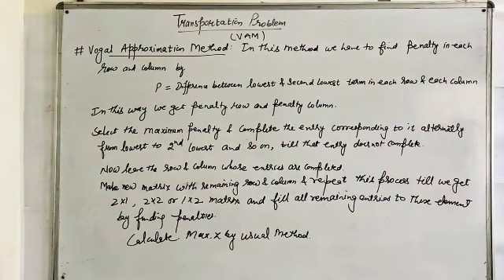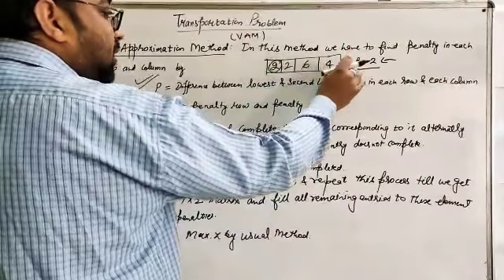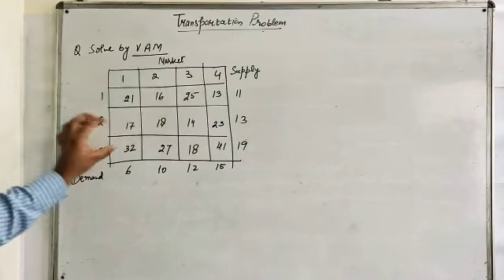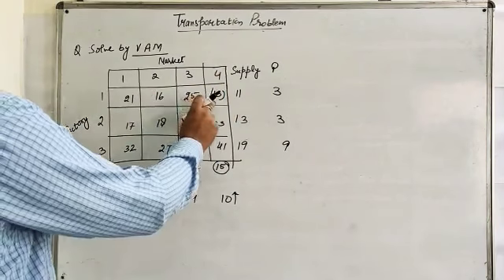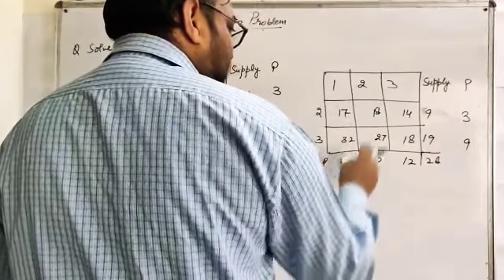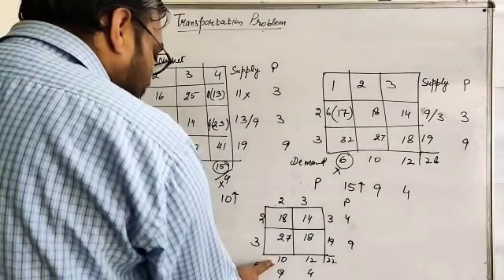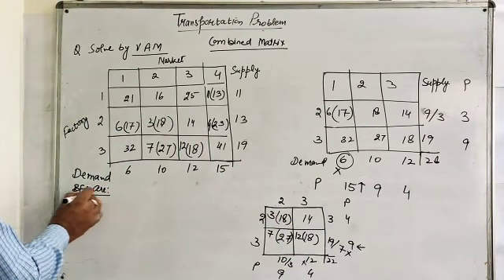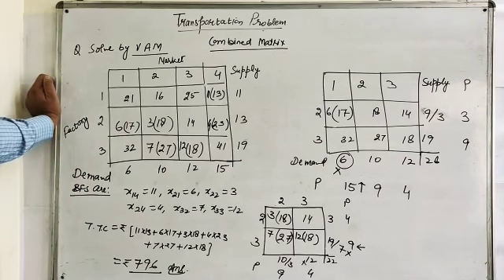Vogal Approximation Method (VAM) in Transportation Problem to find Basic Feasible Solution